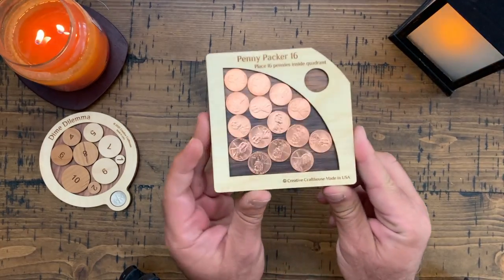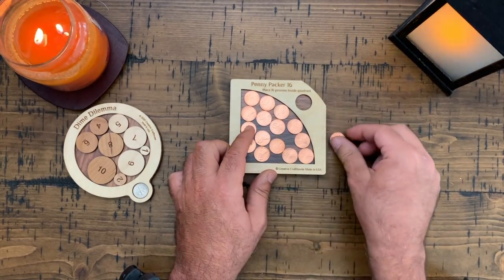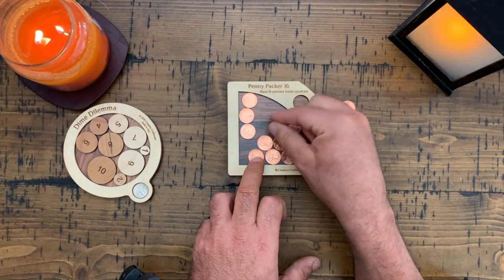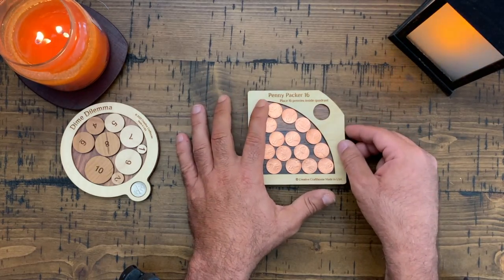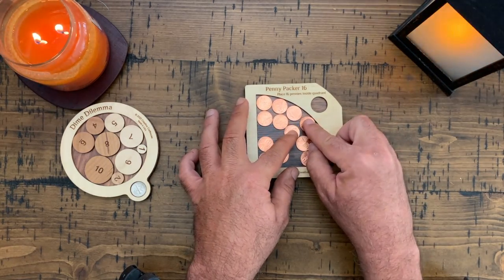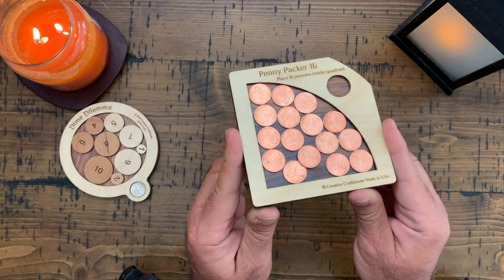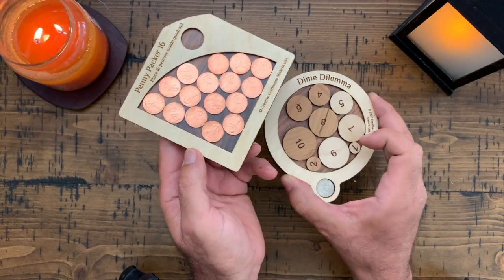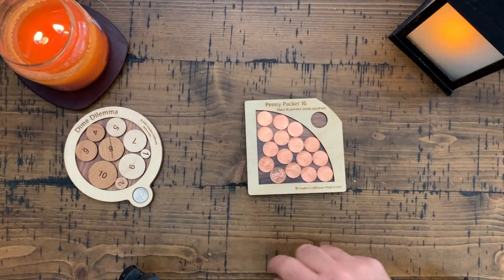Impossible! Penny Packer 16 Puzzle! Finally Solved!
The secret to this puzzle is revealed about halfway through so you can watch it until then if you don't want to know the secret!

Based on the popularity of the 10 Penny Puzzle, Creative Crafthouse found a more challenging penny packing model!

And this is it. your goal is to put 16 pennies (mint pennies provided with puzzle) into the quadrant sized opening. There is one unique solution and the pennies will just fit. They use 74.7% of the available area. Good luck finding it quickly!

Base is cut from floorboard for durability, water and scratch resistance and to give it a nice weight and feel. Top section is birch ply.

Solution is provided with the puzzle.

Packing puzzles are an interesting branch of mathematics which you may want to check more into if you are so inclined.

Made in Hudson, Florida at the Creative Crafthouse workshop!